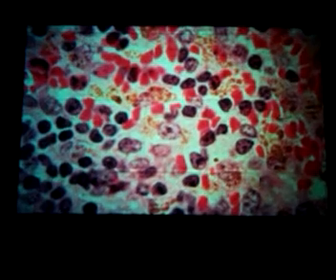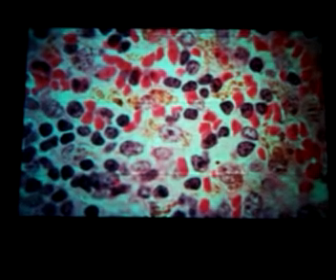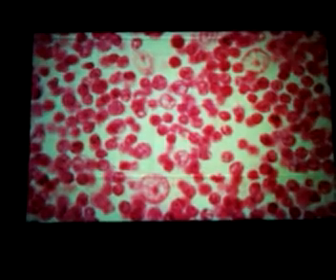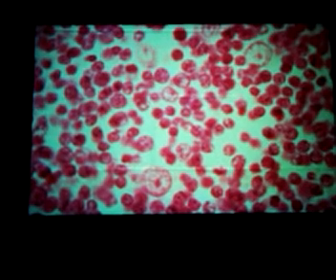Histo 2/23 Slideshow